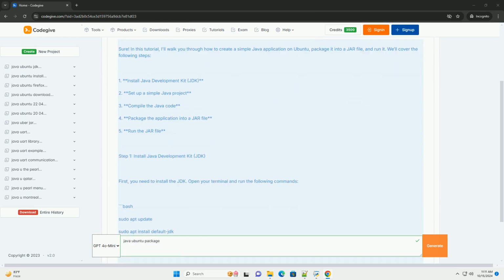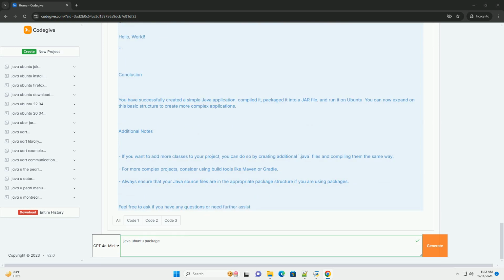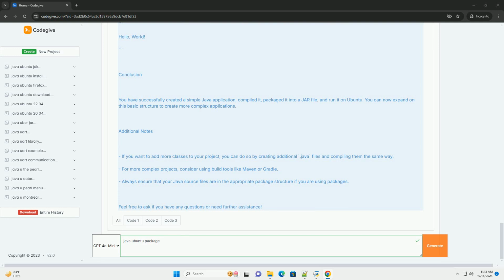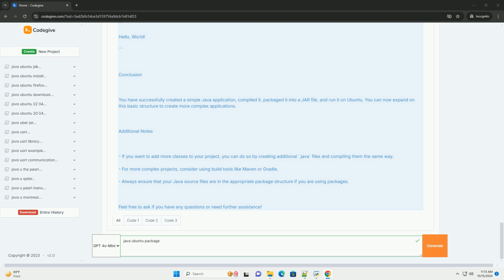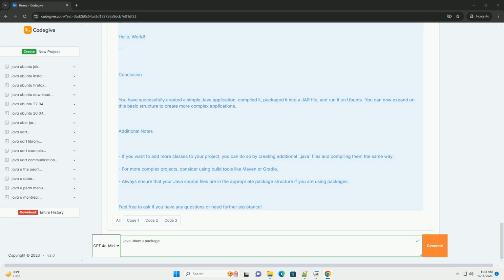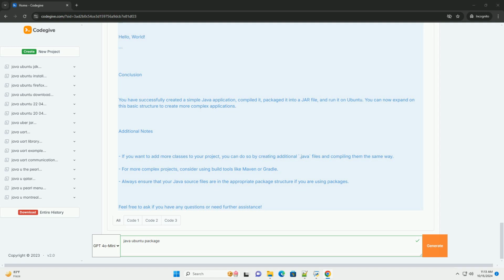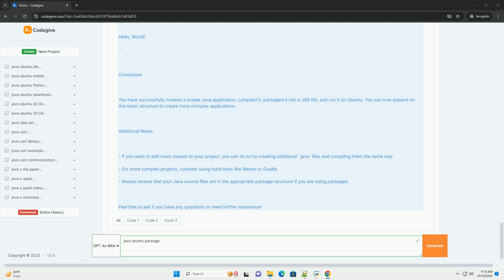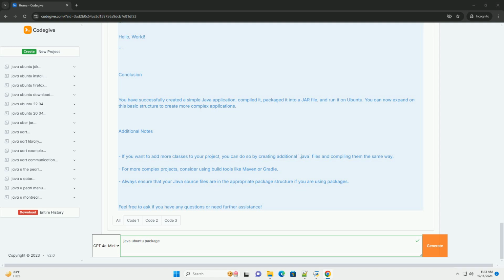java ubuntu package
sure! in this tutorial, i'll walk you through how to create a simple java application on ubuntu, package it into a jar file, and run it. we’ll cover the following steps:

1. **install java development kit (jdk)**
2. **set up a simple java project**
3. **compile the java code**
4. **package the application into a jar file**
5. **run the jar file**

### step 1: install java development kit (jdk)

first, you need to install the jdk. open your terminal and run the following commands:

you can verify the installation by checking the java version:

### step 2: set up a simple java project

create a new directory for your java project:

inside this directory, create a new java file. for example, create a file named `helloworld.java`:

add the following code to `helloworld.java`:

save and exit (in nano, press `ctrl + x`, then `y`, and `enter`).

### step 3: compile the java code

you can compile the java code using the `javac` command:

this will create a file named `helloworld.class` in the same directory, which contains the bytecode.

### step 4: package the application into a jar file

to create a jar file, you will first need to create a manifest file. create a file named `manifest.txt`:

add the following content to it:

make sure to finish the last line with a newline character.

now, you can create the jar file using the `jar` command:

this command creates a jar file named `helloworld.jar` that includes the manifest file and the compiled class.

### step 5: run the jar file

you can run the jar file using the `java -jar` command:

you should see the output:

### conclusion

you have successfully created a simple java application, compiled it, packaged it into a jar file, and run it on ubuntu. you can now expand on this basic structure to create more complex applications.

### additional notes

- if you want to add more classes to your project, you can do so by creating additional `.java` files and compiling them the same way.
- for more comple ...

python javatpoint
python java

python javatpoint
python java
python javalang
python javadoc
python javascript library
python javascript
python package structure
python packages list
python package index
python packages
python package naming conventions
python package vs library
python packages for data science
python package vs module